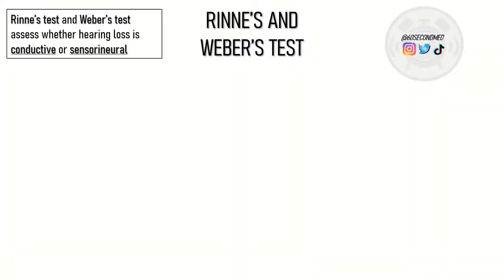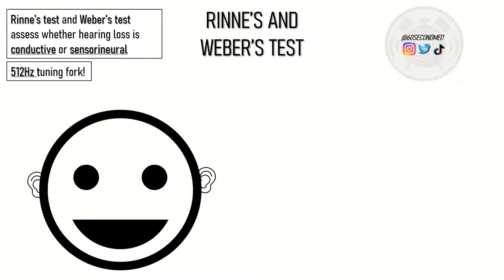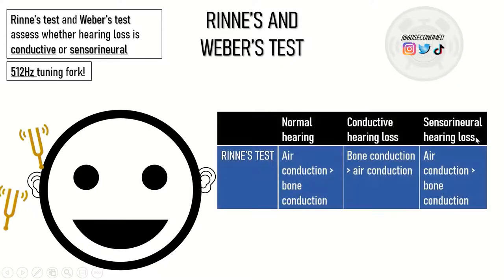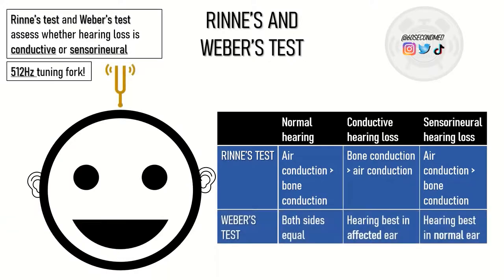58 SECONDS on RINNE'S TEST and WEBER'S TEST (Concise explanation!)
Classic knowledge for OSCEs and SBAs. Remember - a ‘positive’ Rinne’s test indicates that air conduction is better than bone conduction in that ear (Normal hearing or sensorineural hearing loss)